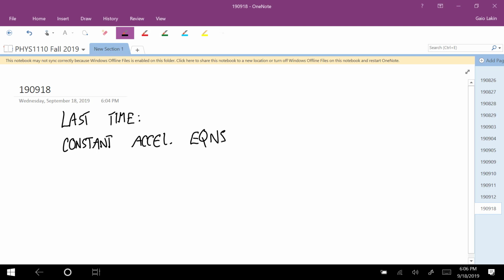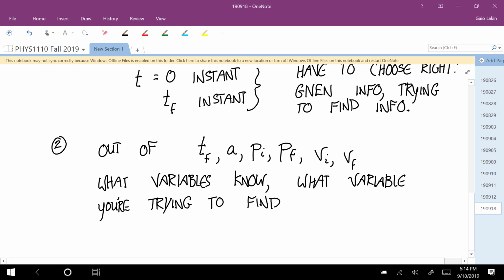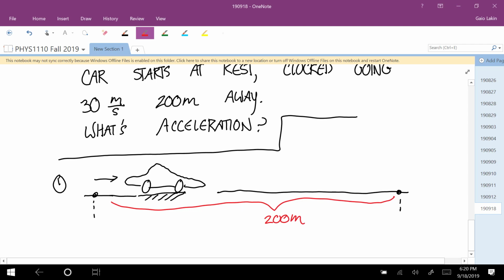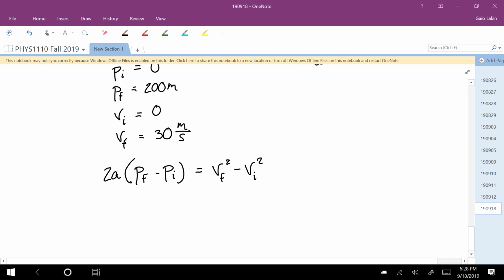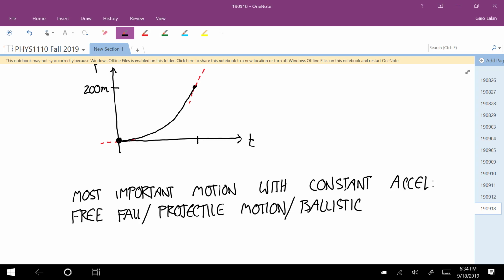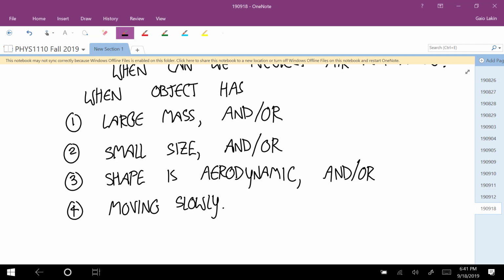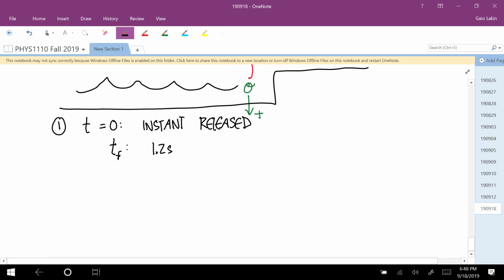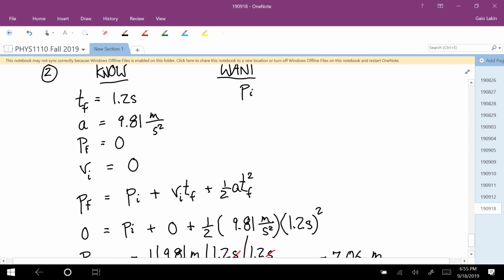Wednesday, 9/18/2019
college physics (night class)